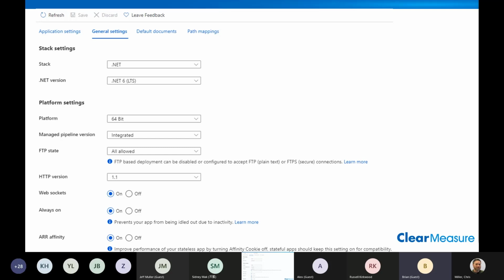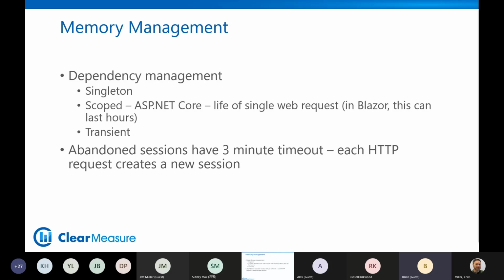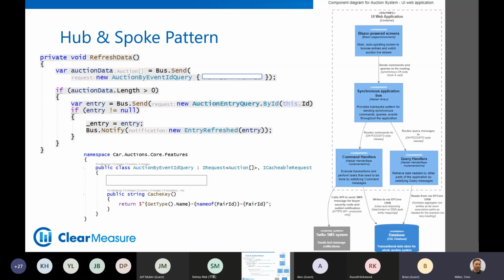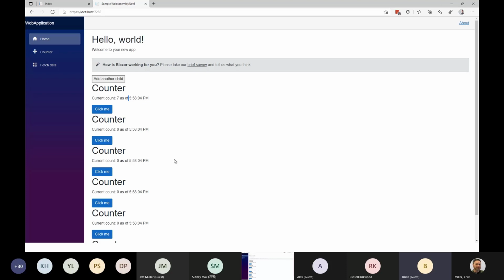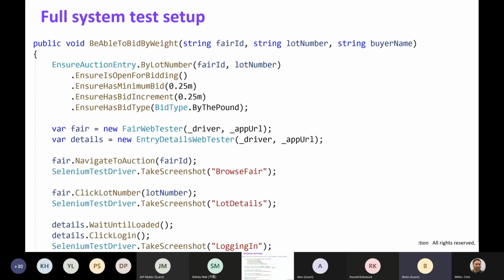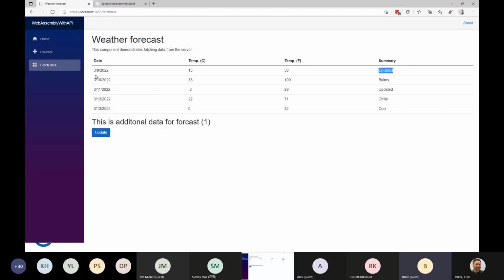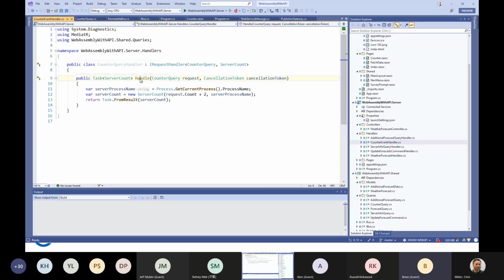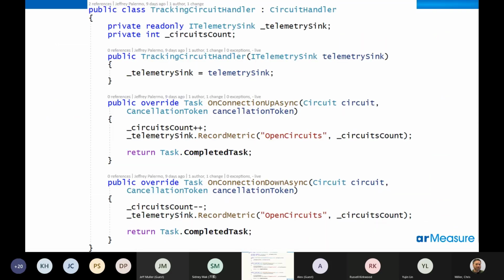Blazor Architecture Patterns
Blazor is an enabling new programming model for applications with C# and .NET. Blazor brings stateful application models to the web and to web-delivered scenarios. From delivering Blazor apps to production and operating them at increasing scale, Clear Measure has curated some important architecture patterns that empower developers to move fast, deliver consistent quality, and run the application with confidence. This webinar content assumes the attendee is already familiar with Blazor and available quickstarts..of these rules or break them, you will continually struggle to achieve no-touch, no-drama software deployments.

Presenter:
Jeffrey Palermo is the Chief Architect of Clear Measure, a software architecture company that empowers our client's development teams to be self-sufficient: moving fast, delivering quality, and running their systems with confidence. Jeffrey has been recognized as a Microsoft MVP since 2006 and has spoken at national conferences such as Microsoft Ignite, TechEd, VS Live, and DevTeach. He has founded and run several software user groups and is the author of several print books, video books, and many articles. A Christian, graduate of Texas A&M University (BA), and the Jack Welch Management Institute (MBA), an Eagle Scout, and an Iraq war veteran, Jeffrey likes to spend time with his family of five camping and riding dirt bikes.